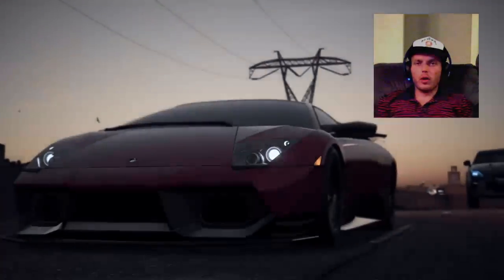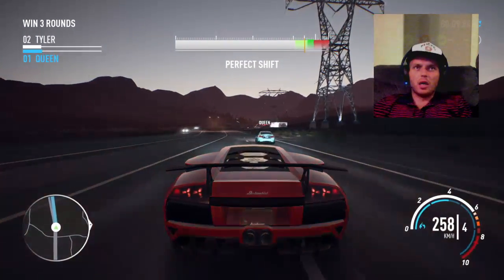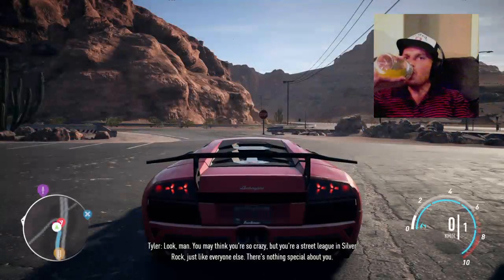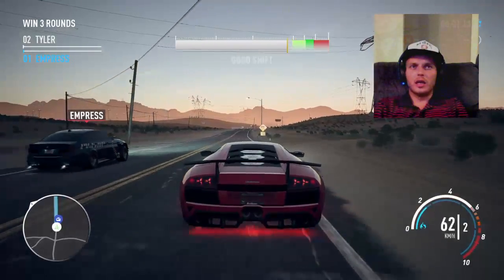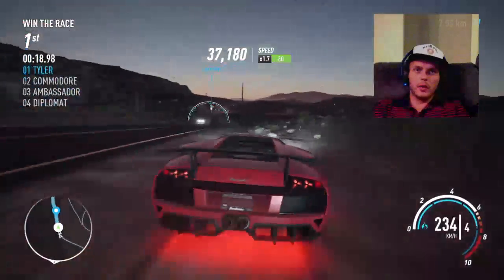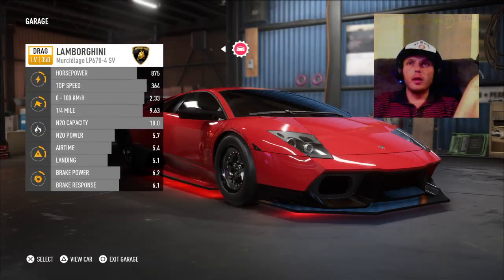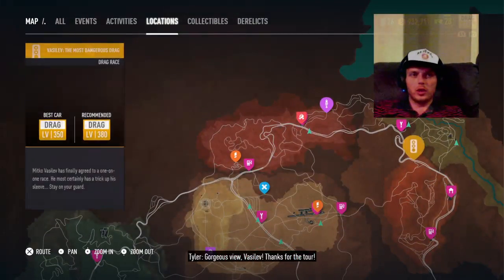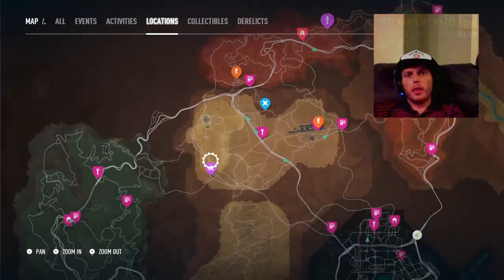Need for speed payback PS4 Live - Lambourgini Murcielago super car - Diamond Block - Episode 14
Online Gamer PlayStation 4 games previews and reviews of titles such as NFS, GTA, Call Of Duty and other latest PlayStation 4 games.